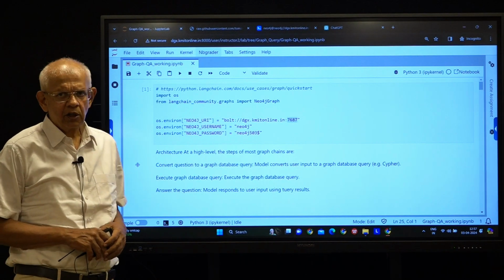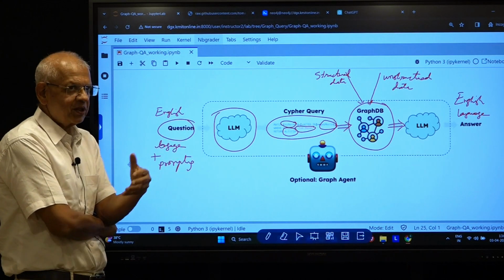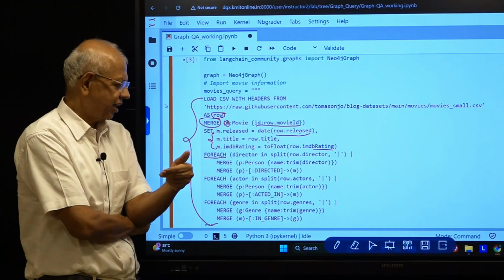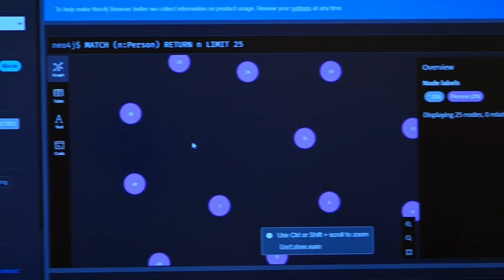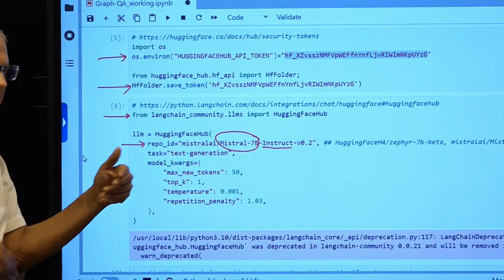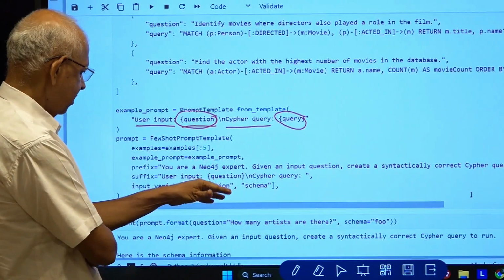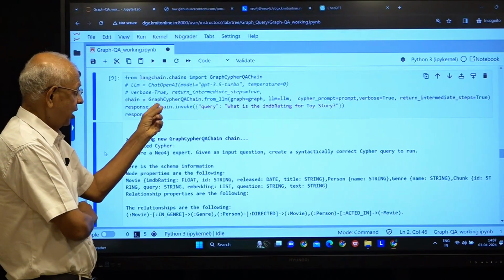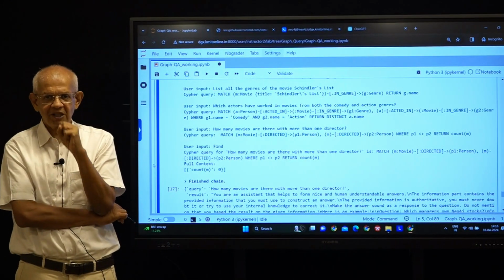GRAPH IMPLEMENTATION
Speaker : Shri Neil Gogte